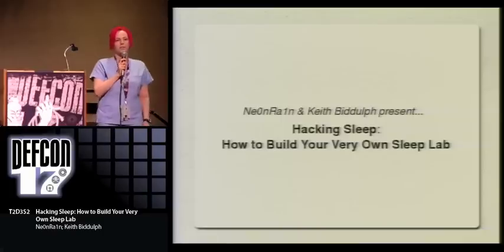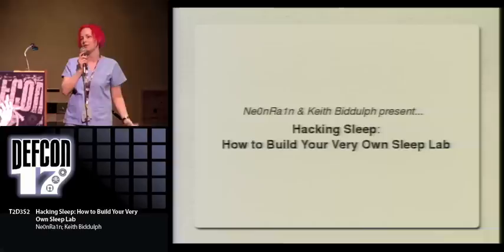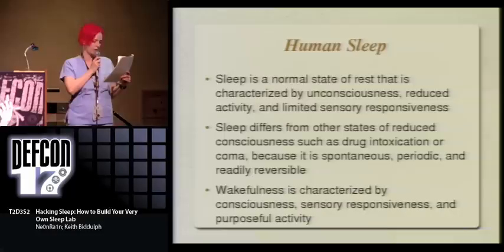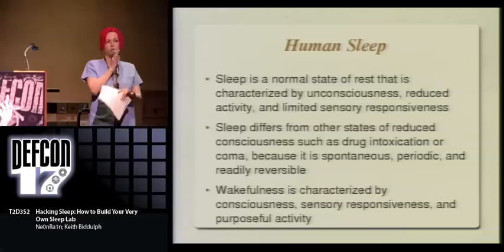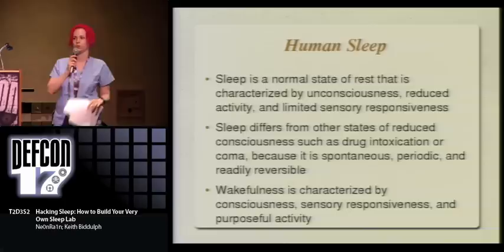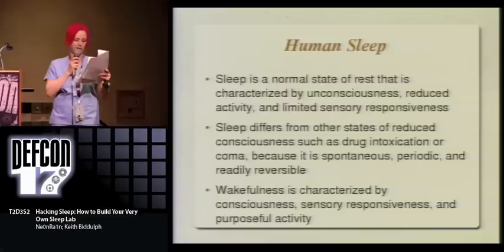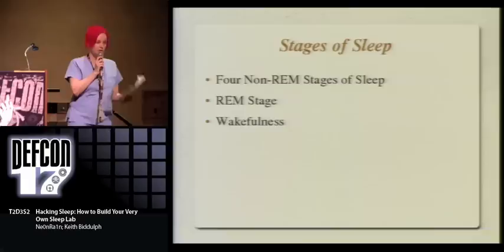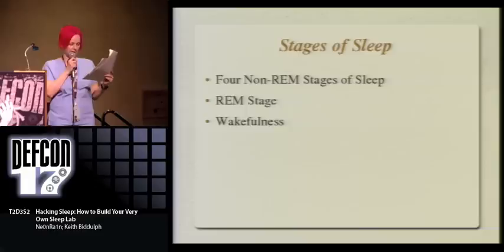DEFCON 17: Hacking Sleep: How to Build Your Very Own Sleep Lab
Speakers:
Ne0nRa1n Researcher
Keith Biddulph Researcher

What is sleep? What happens when we don't get enough of it? Can it be hacked? Now that electronics are cheaper and more portable than ever before, a new generation of hackers have found themselves with the ability to build their own machines to measure and analyze the human body in ways only available to universities and hospitals in the past. This presentation will cover some current theories on the science of sleep and sleep disorders, as well as explain how to build your own home-brew sleep lab and read the data that you'll collect from it.